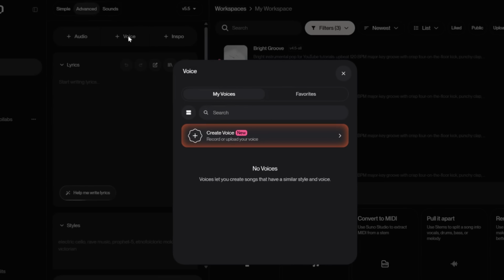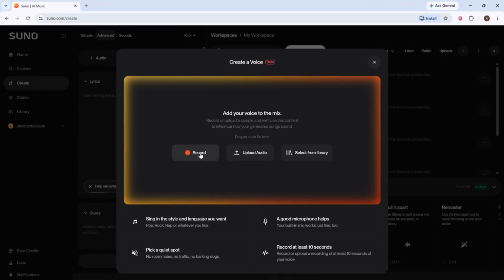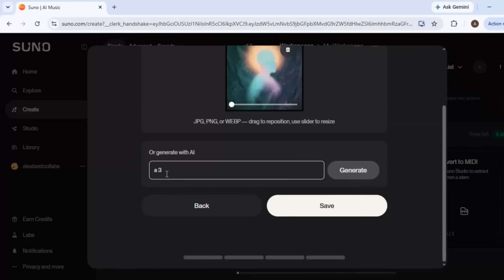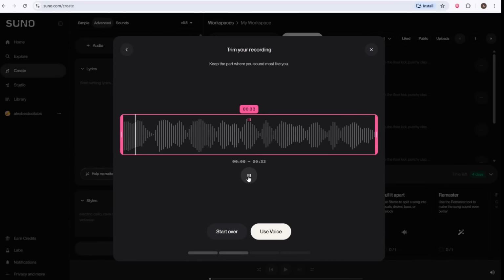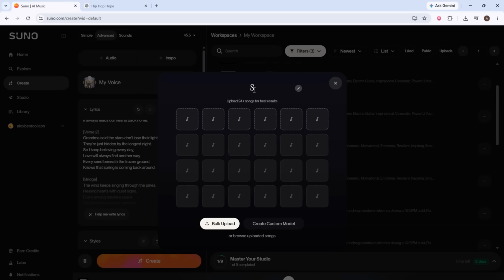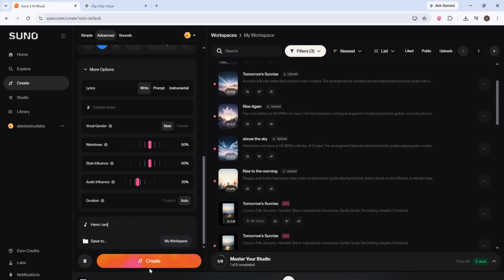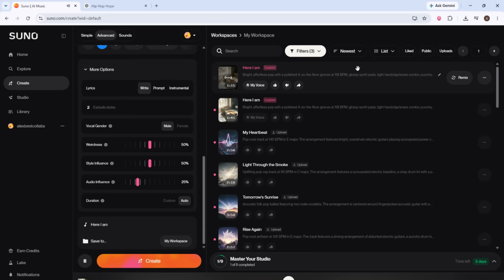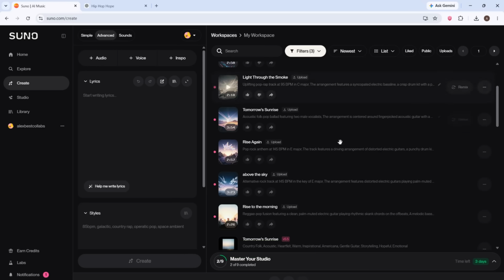I Cloned My Own Voice and Made a Full Song with Suno V5.5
In this video I show you how to use your own voice inside your songs with Suno V5.5, plus how to train a custom model on your own music catalog. If you have ever wanted your ideas to actually sound like you, this update makes it possible.